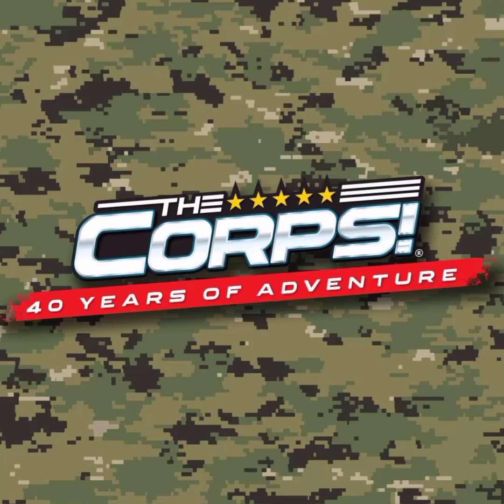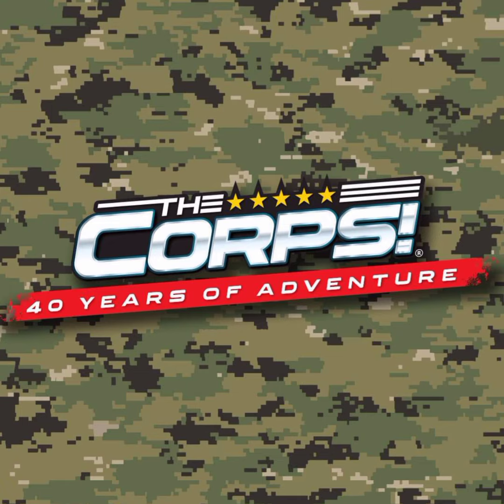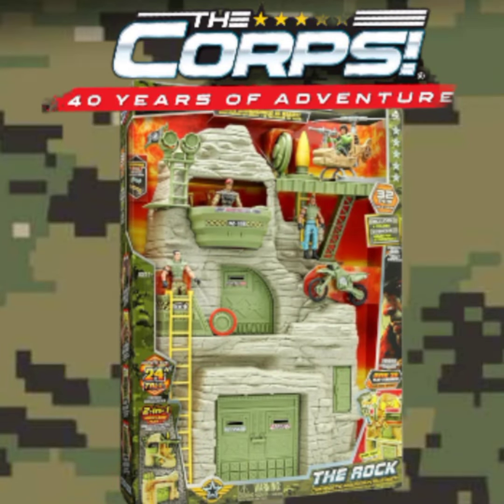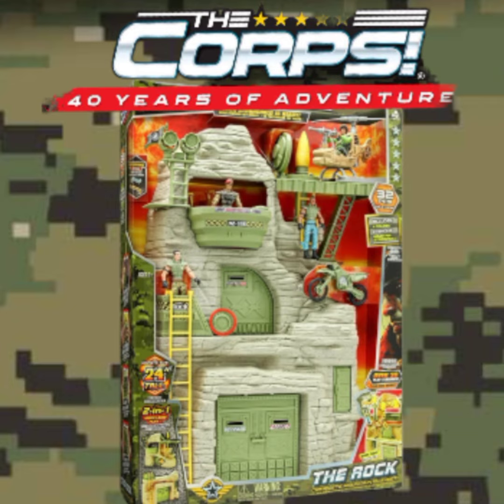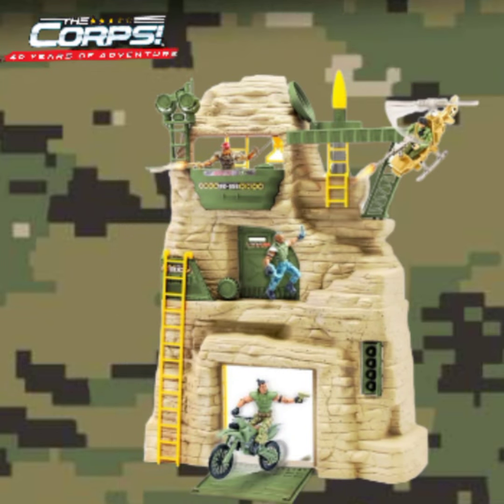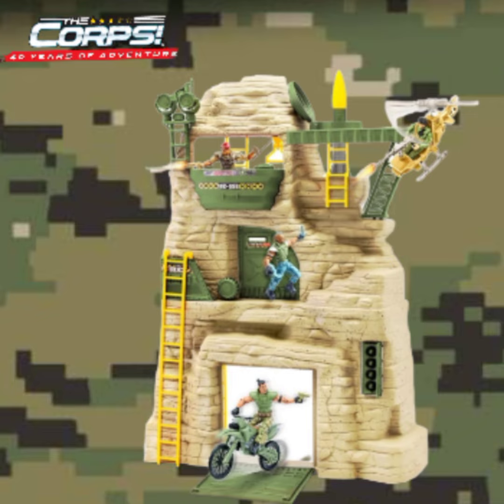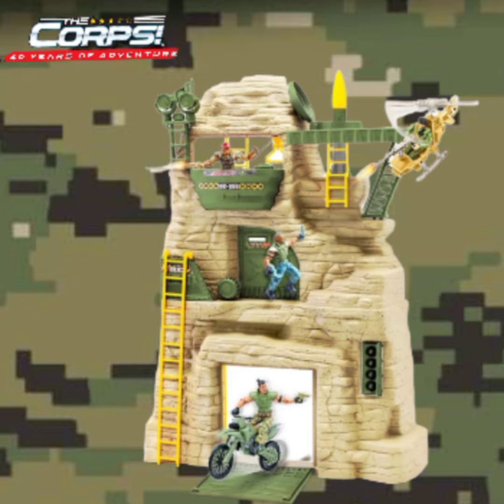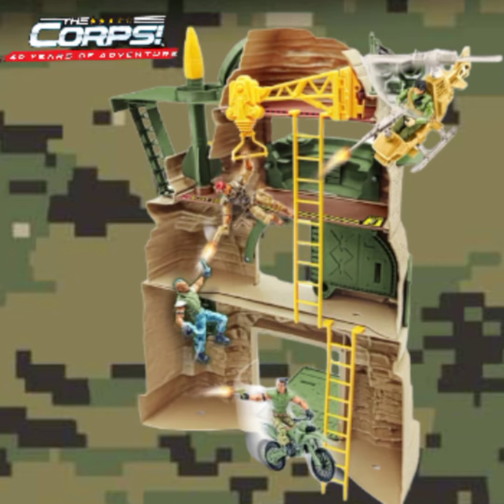Lanard Toys - The Corps! - 40 YEARS of ADVENTURE - The ROCK Mountain Fortress!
The Corps! Rock Mountain Fortress Stronghold includes 4 Action Figures, A Motorcycle, A Helicopter and over 20 Play Features! Grab Your Gear and get "GUNG-HO!" with The Corps! Oorah!